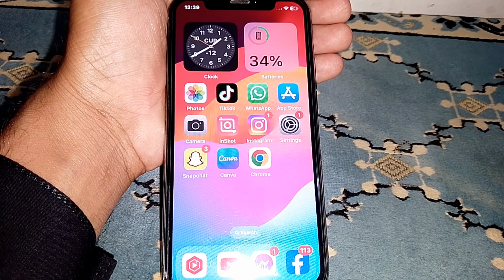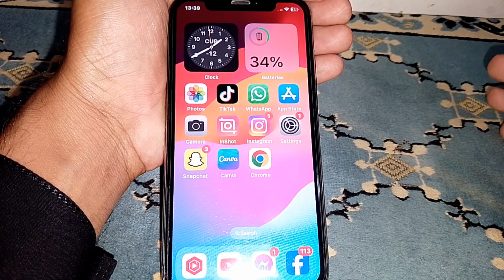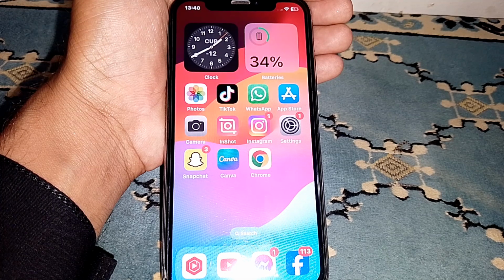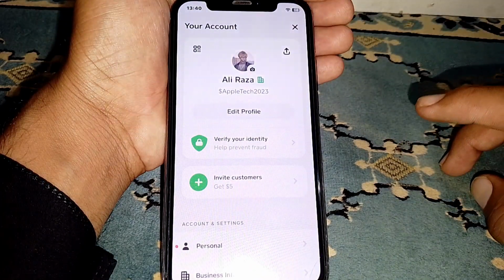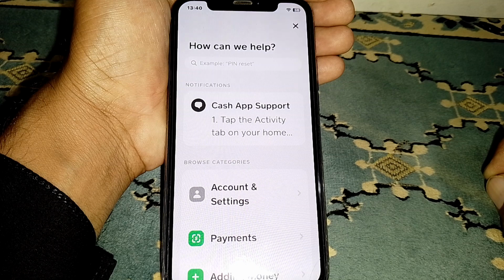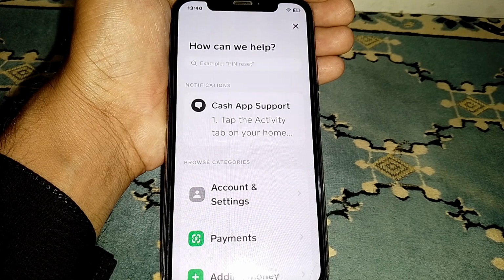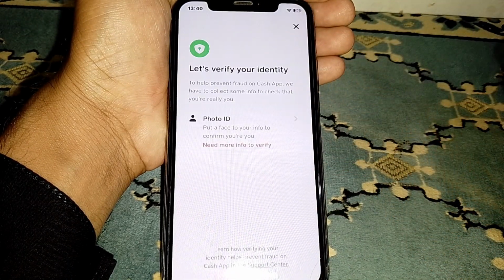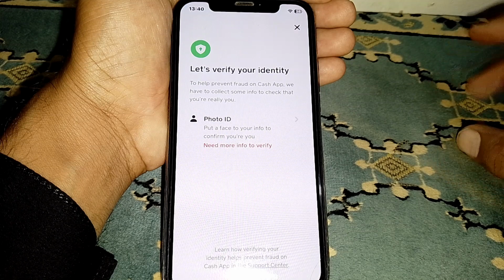How to Fix This Action Isn't Available to Customers Under 18 Cash App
Hi Everyone, After watching this video you will be able to know " How to Fix This Action Isn't Available to Customers Under 18 Cash App ". So get rid of this problem and enjoy your device.

this action isn't available to customers under 18 cash app,
this action isn't available to customers under 18 cash app fix,
this action isn't available to customers under 18,
this action is not available,